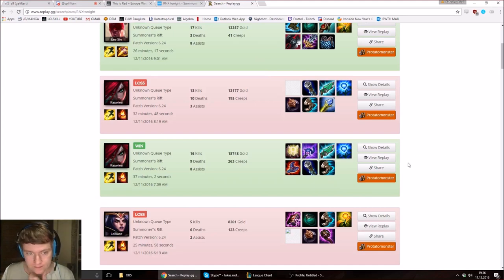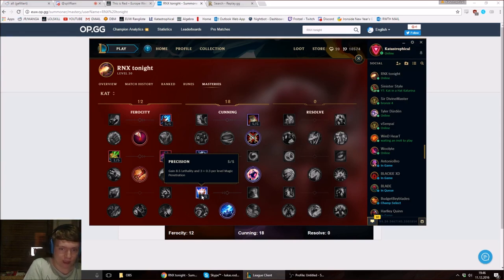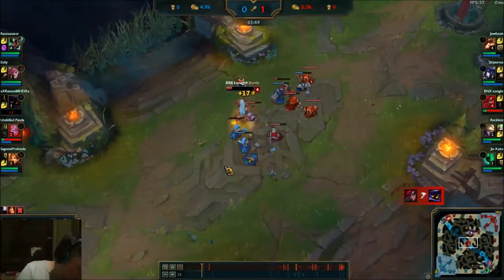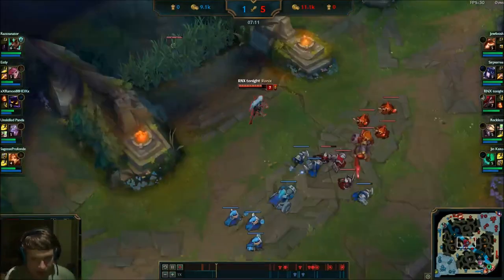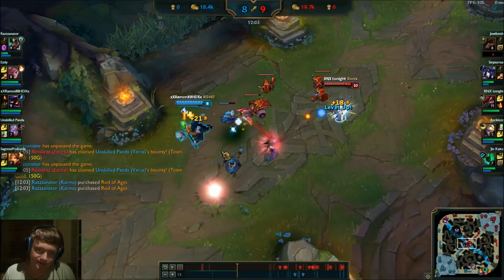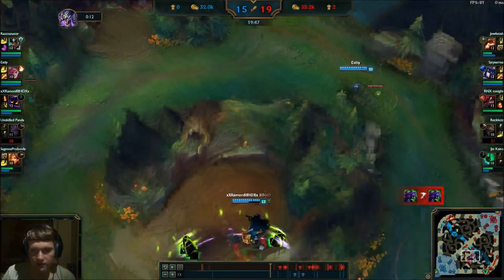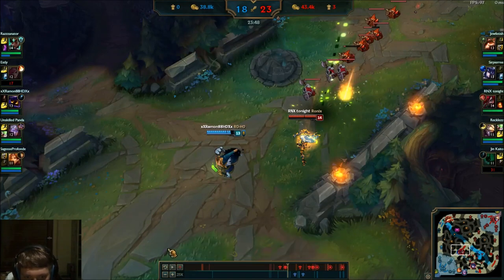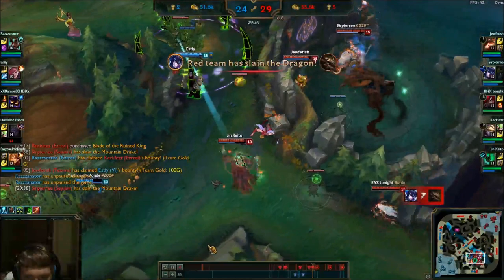Katarina: RUNES/MASTERIES/LANING/TEAMFIGHTS | Coaching Gold EUW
In this video i'll be going over the best pre-game setup for Katarina, as well as laning and tteamfight strategies.